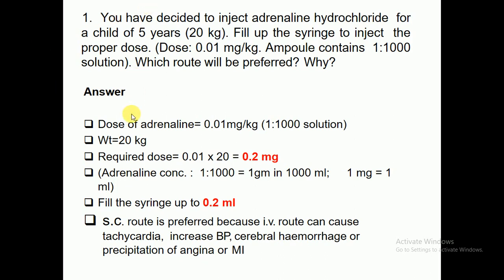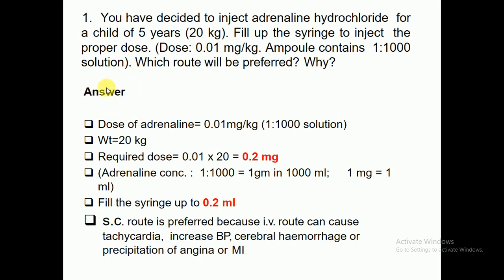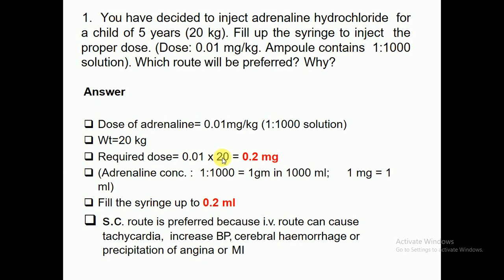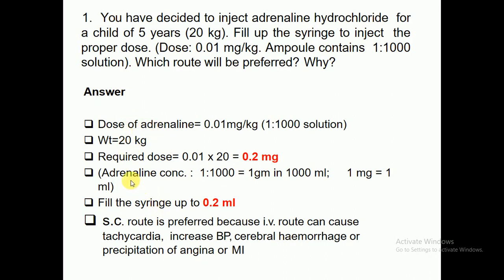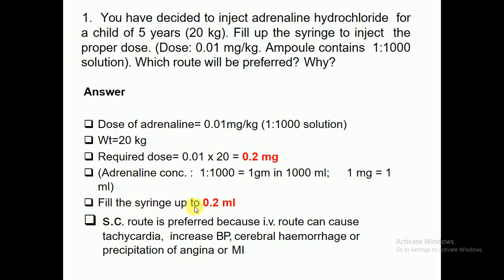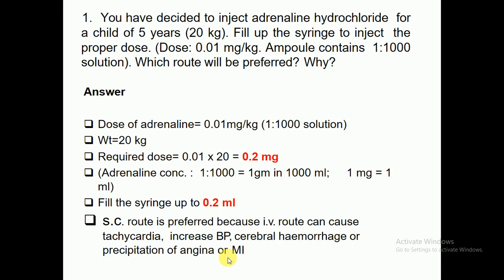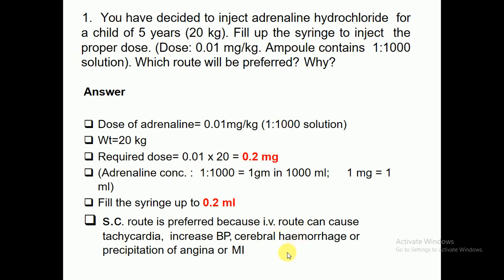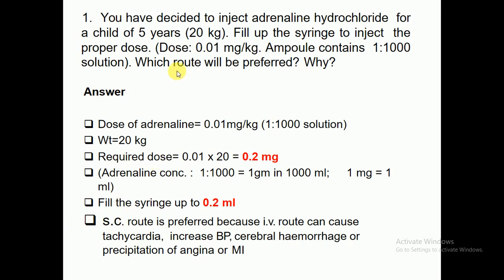Dose and dosage calculations Lecture #02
This lecture include Pharmaceutical dose calculations, Loading dose and Maintainance dose, Posology, infusion dilutions etc